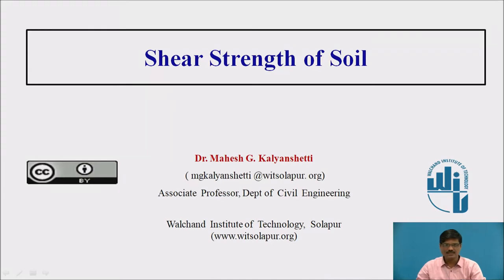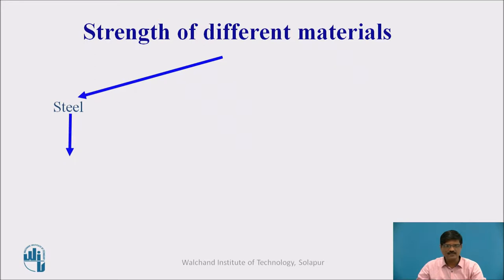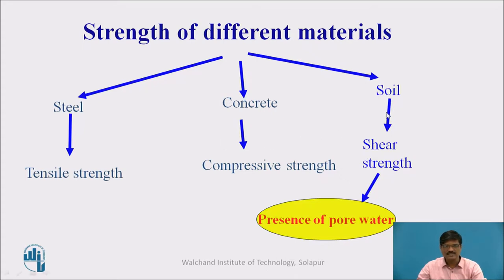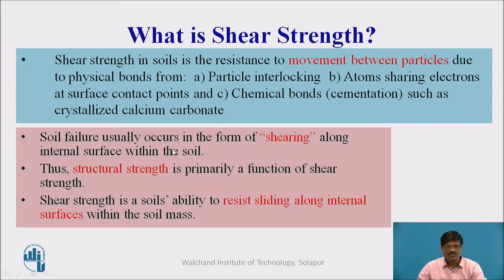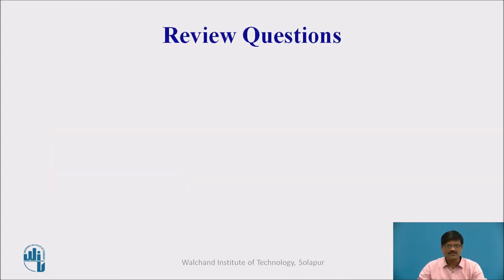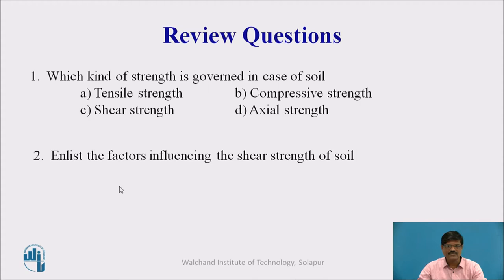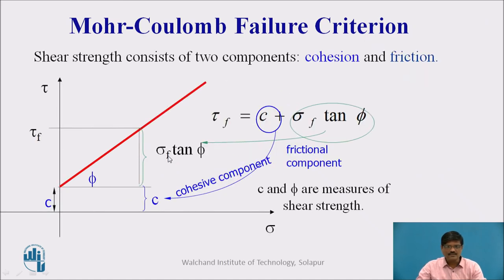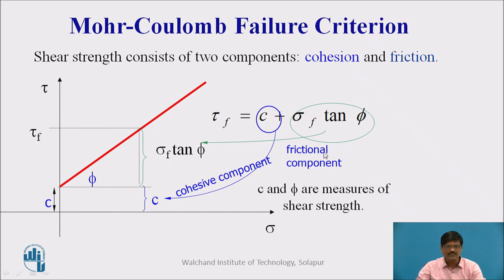Shear Strength of Soil